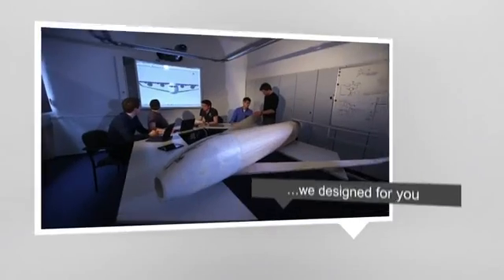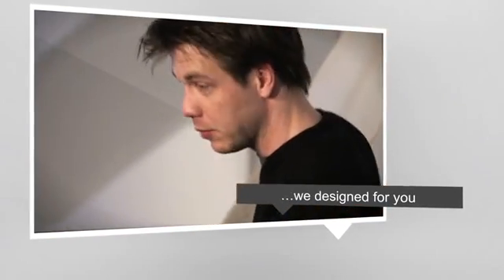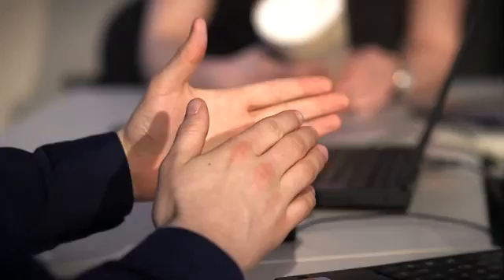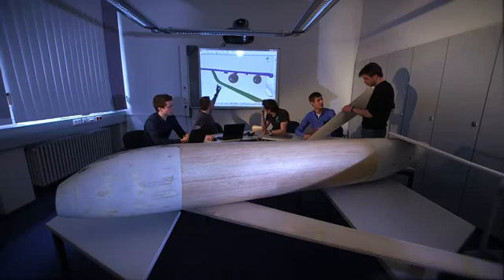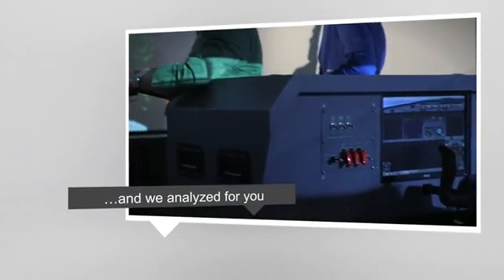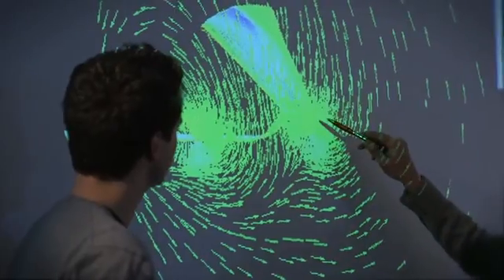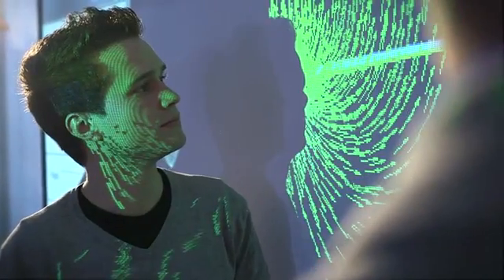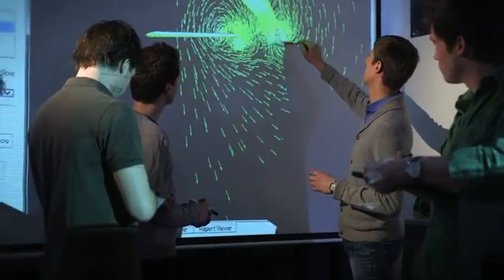Advanced AC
Team Advanced AC is from Aachen University of Applied Sciences in Germany. Their video shows their project on a forward swept joined wing design.